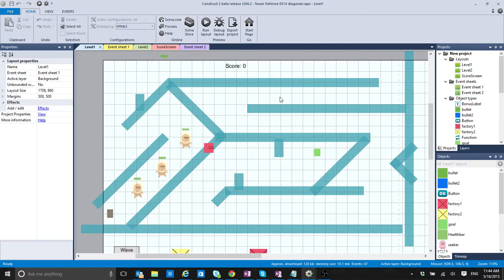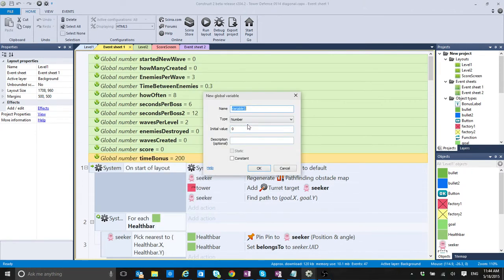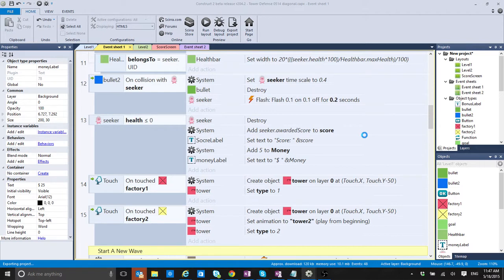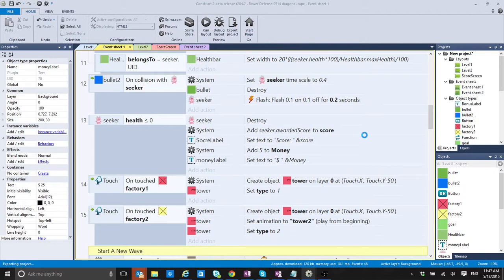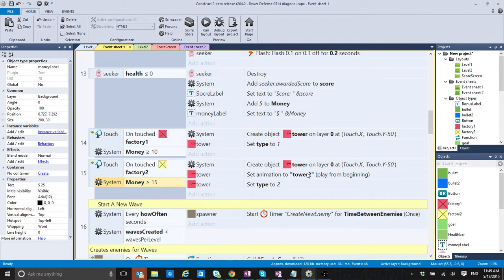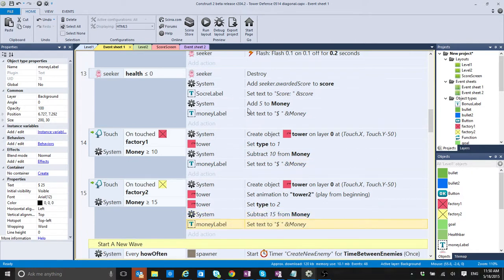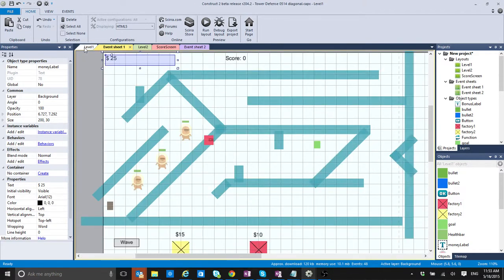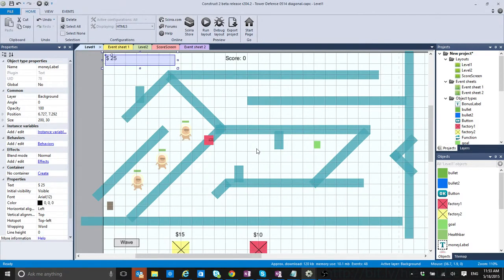Create your own Tower Defense with Construct 2 pt. 13, Money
From my Twitch channel a new tutorial (for more that shows you how to create your own tower defense game.

This session will feature another basic element of Tower Defense Games: *Money.*

The system offered in this session is a basic one, and can be improved to fit any economy system that you want.